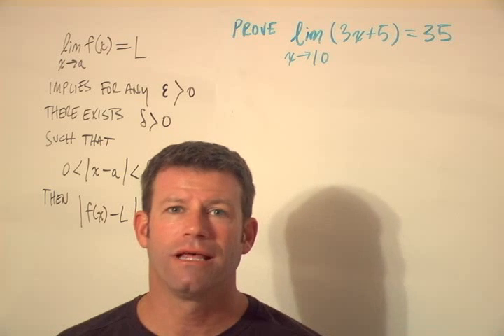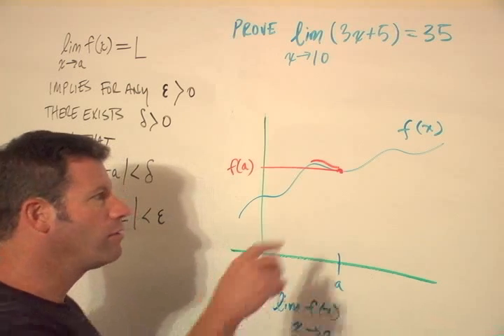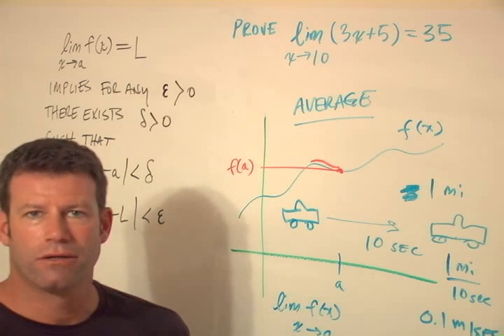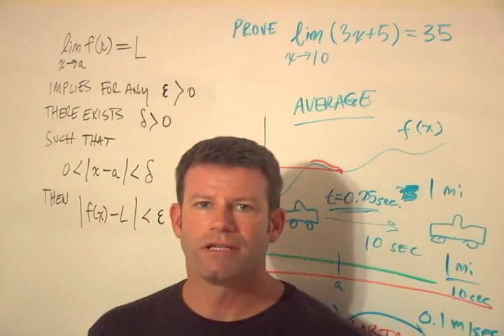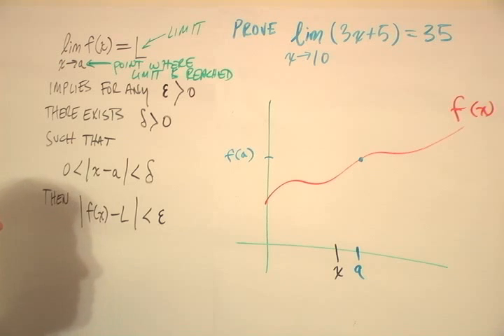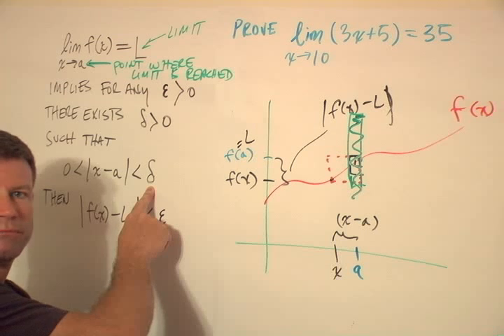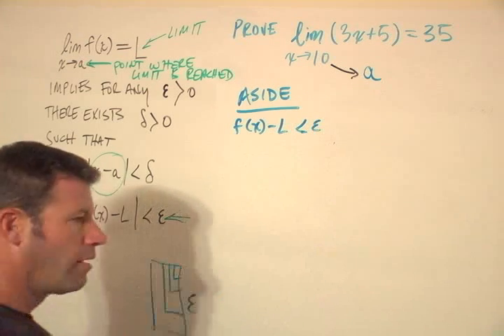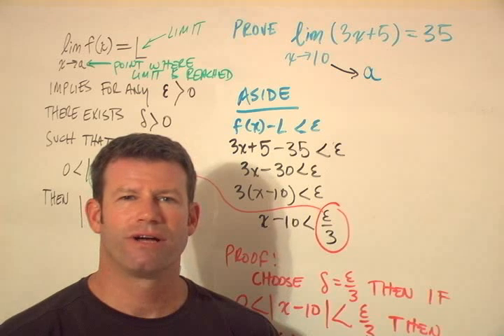Calculus: Proof of a limit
epsilon - delta formuation of the proof of a CALCULUS limit of a function.